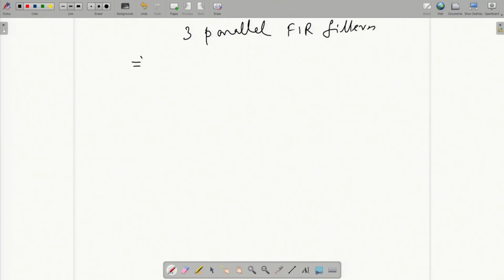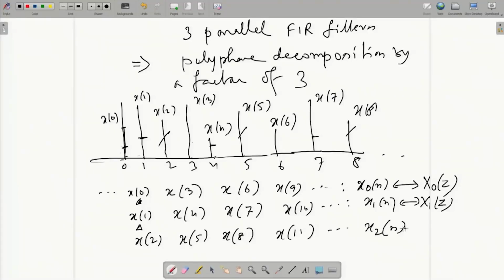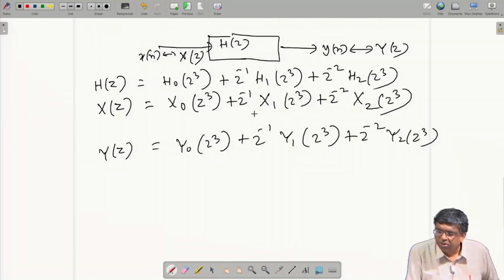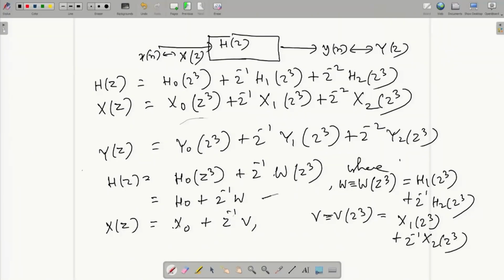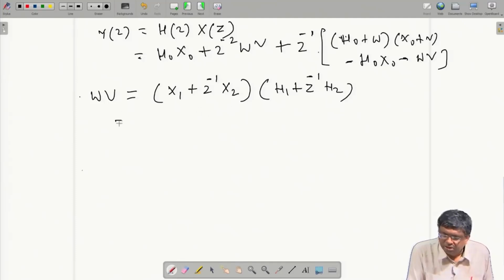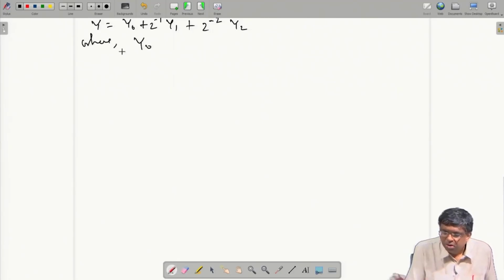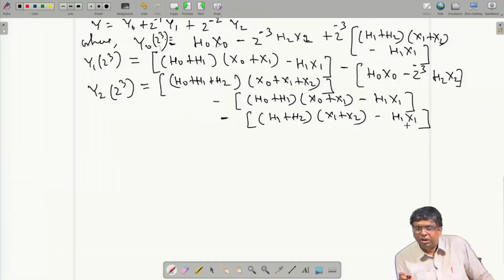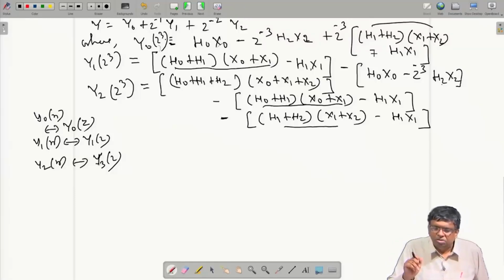Hardware Efficient 3-Parallel FIR Filters